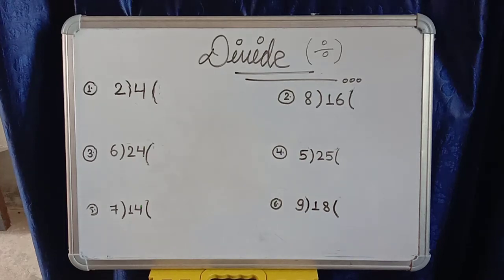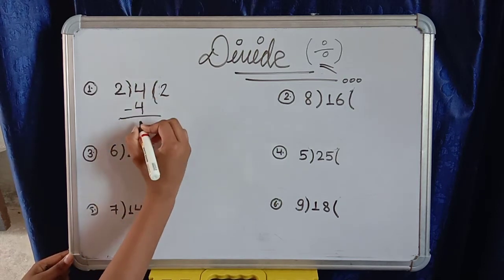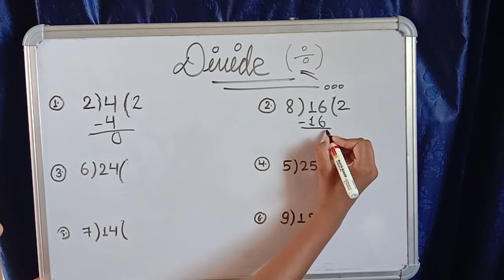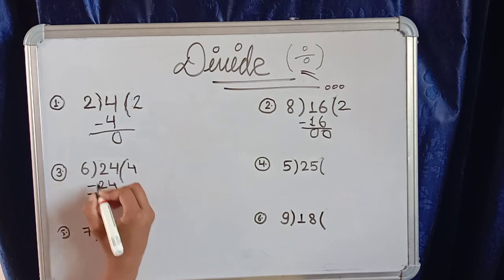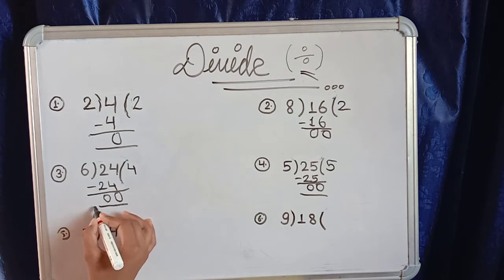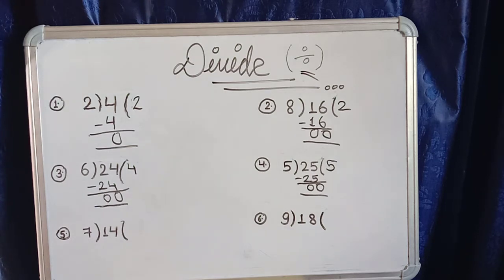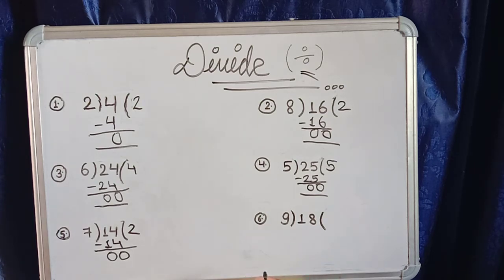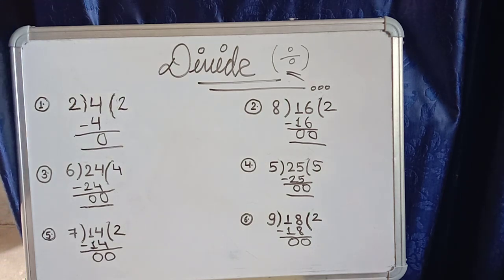Division for kids for # learn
Hi guys ,